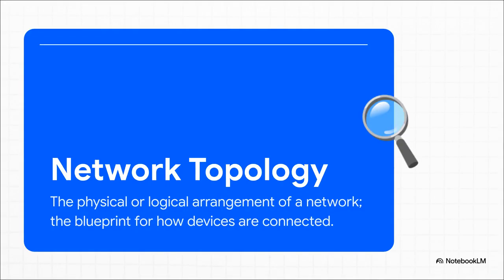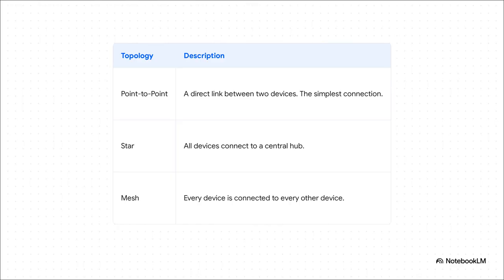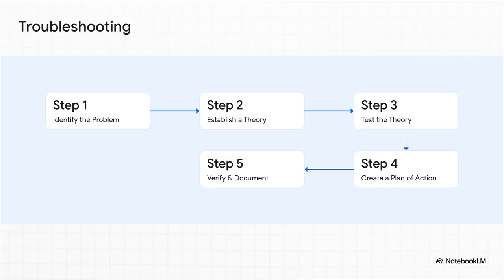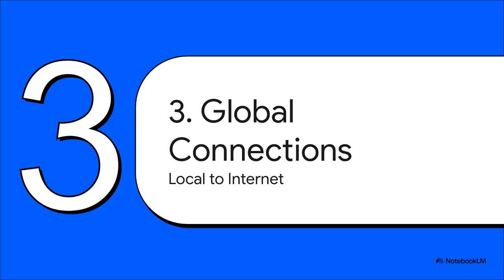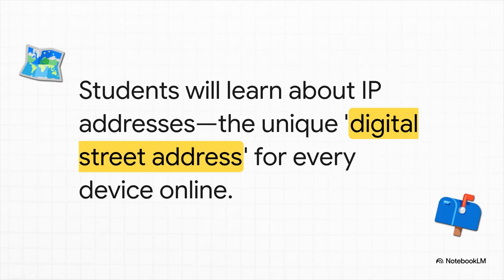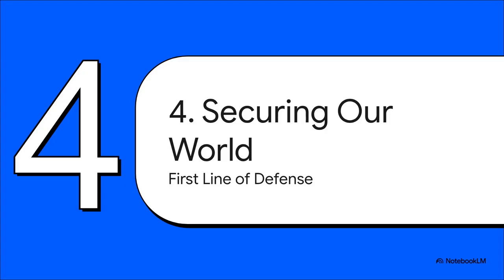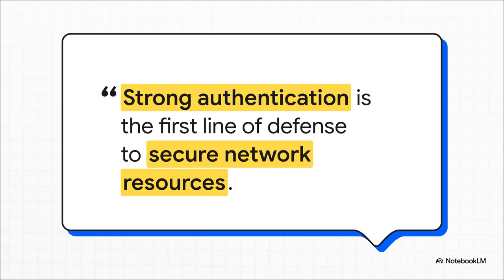Network Administration 1 Your Student's Journey